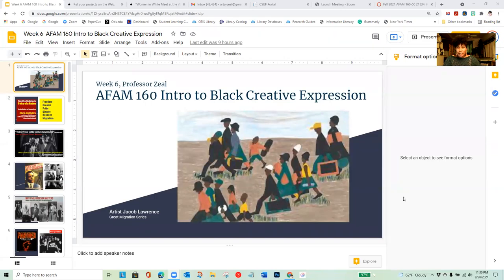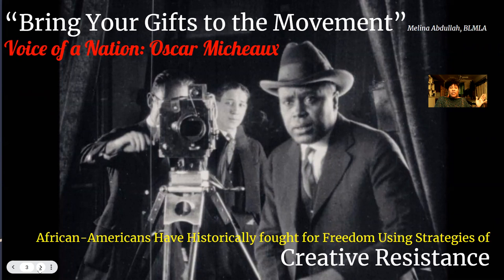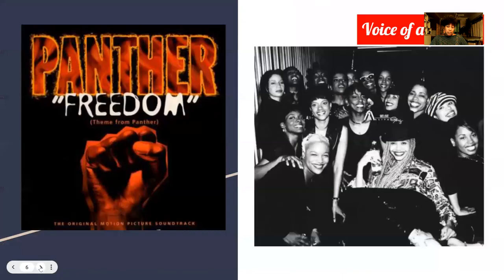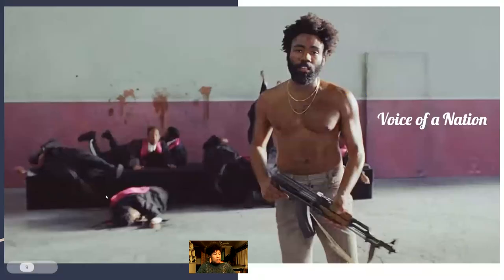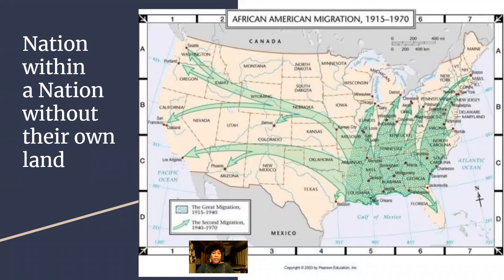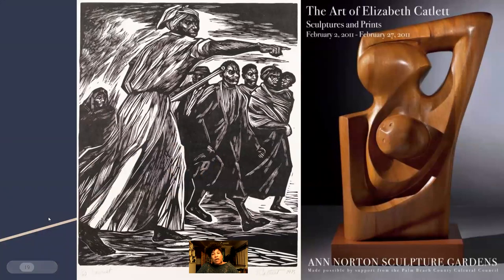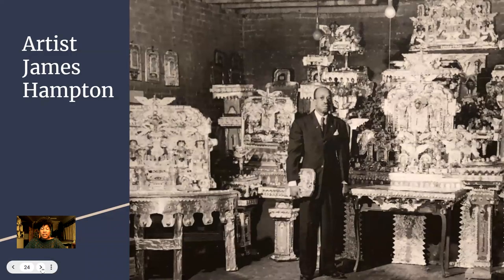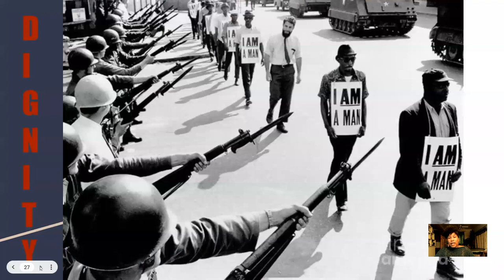AFAM160 Week 6 Overview Slideshow Lecture Prof. Zeal Harris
This is the shortest video so far but maybe I'm talking a bit too fast.  Let me know if you have questions.  I realized that I missed a few clarifying words here and there because I'm thinking and talking too fast.